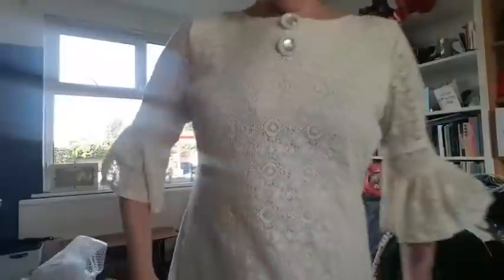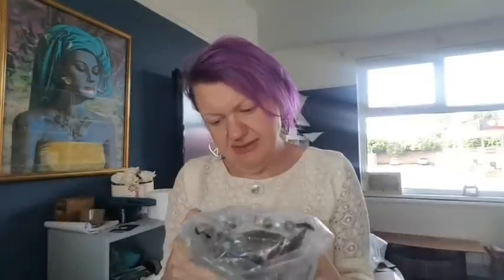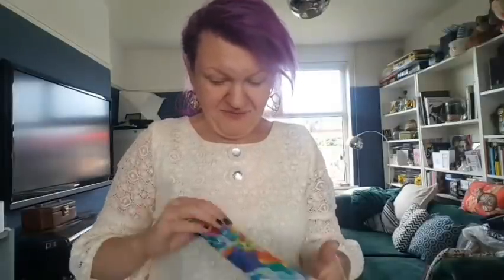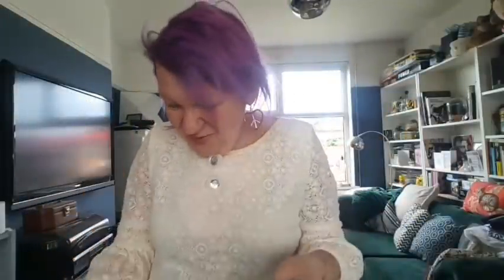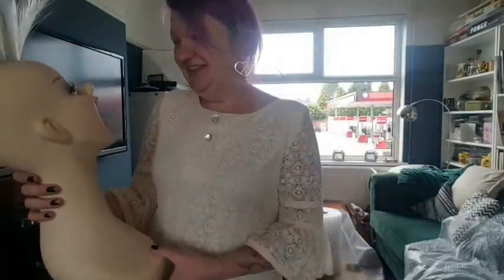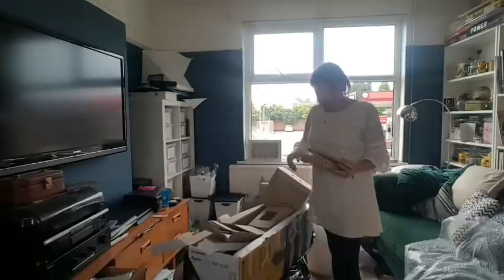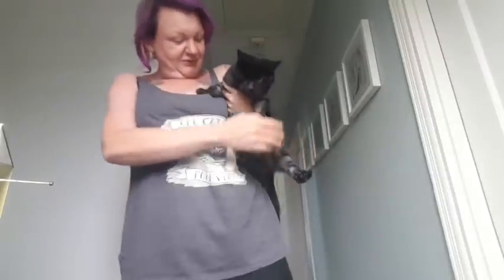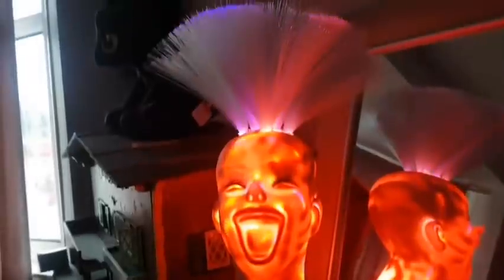WEDNESDAY 29th July | eBay & Etsy Reseller Vlog | TONNES OF FRIEND MAIL!!!!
Aw you lot are SO BLOODY LOVELY!!!

Remember July 31st is International Lexx Day, and you ALL get the day off!

My eBay store:

My Etsy store: